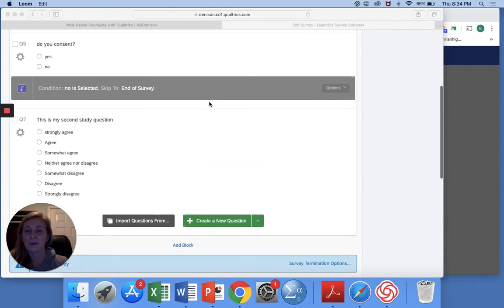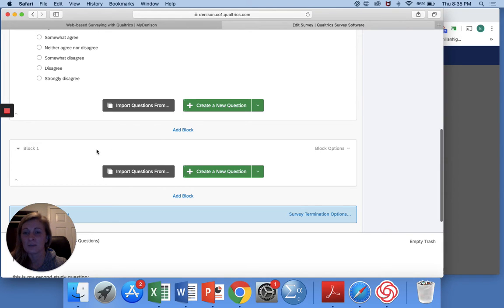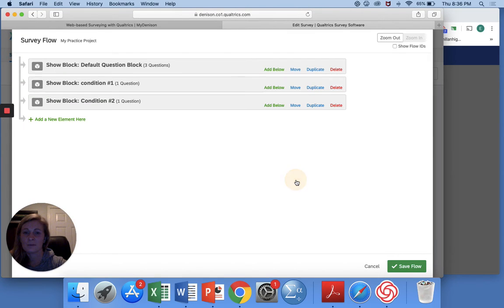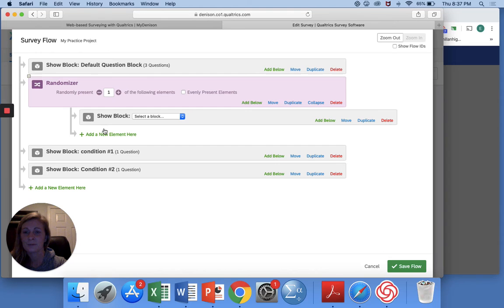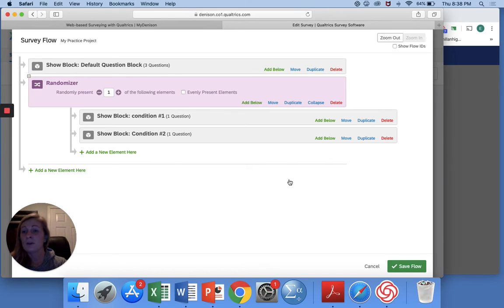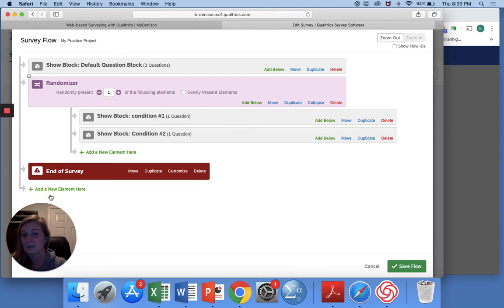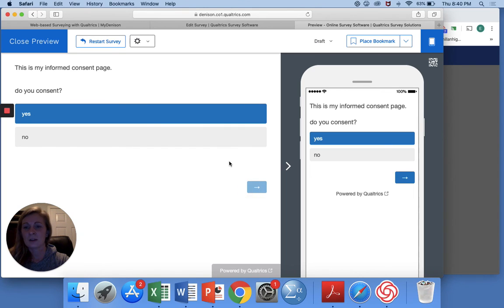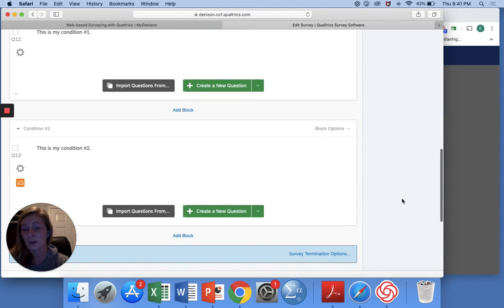Qualtrics Part 3